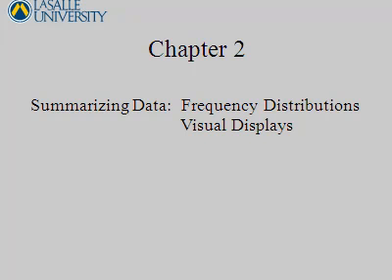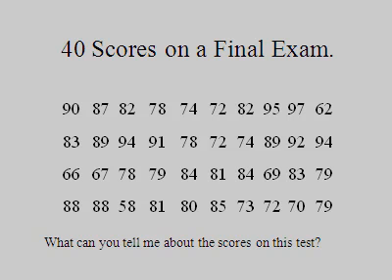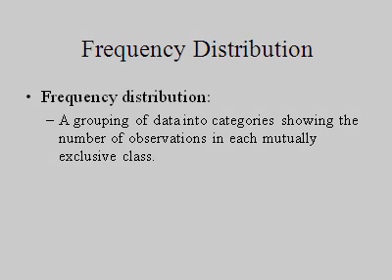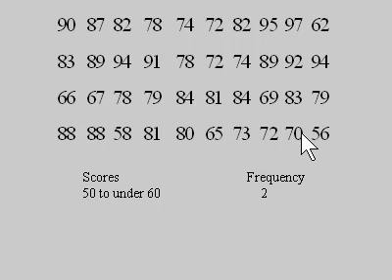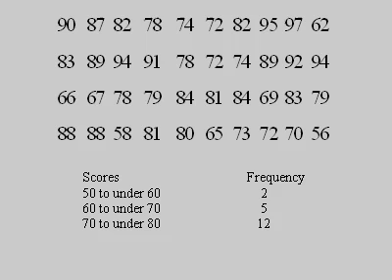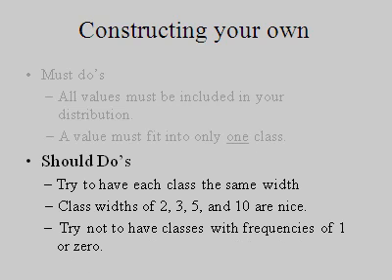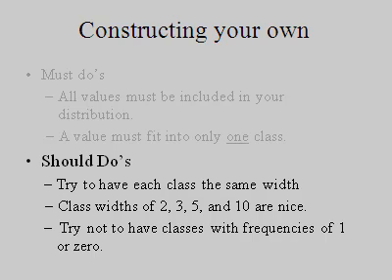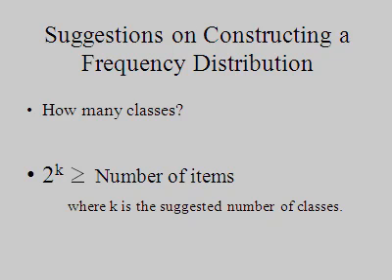Chapter_2_Part_I